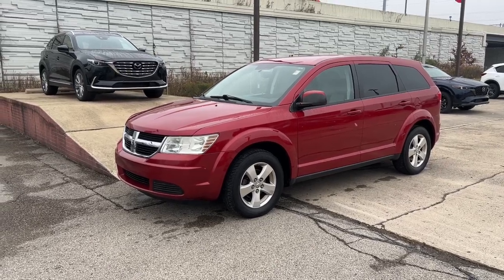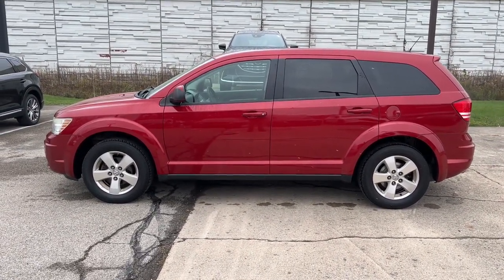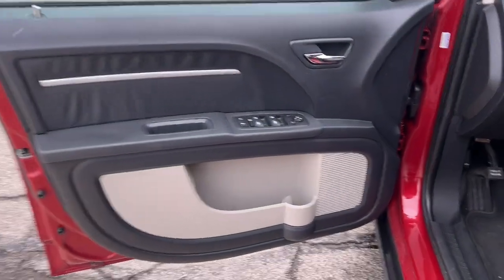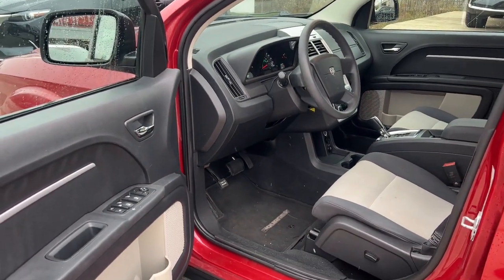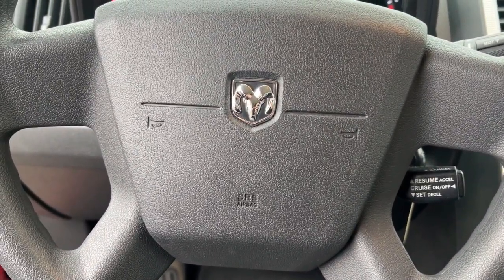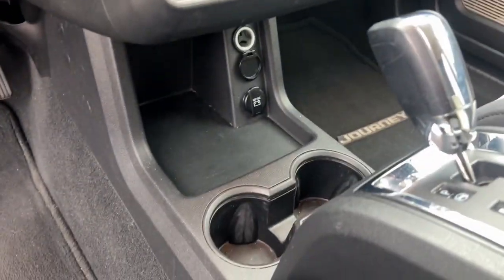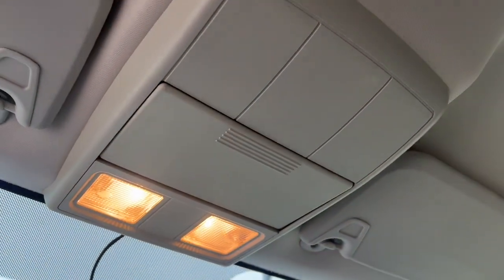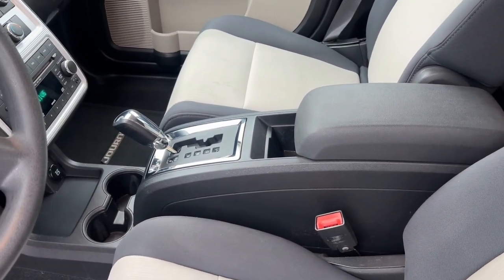2009 Dodge Journey Westfield, Carmel, Fishers, Noblesville, Indianapolis, IN M23168A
Inferno Red Crystal Pearl Used 2009 Dodge Journey SXT available in Westfield, Indiana at Tom Roush Mazda. Servicing the Carmel, Fishers, Noblesville, Indianapolis, IN area.